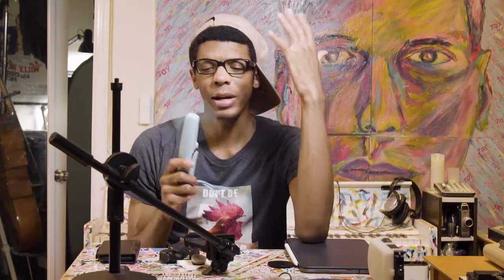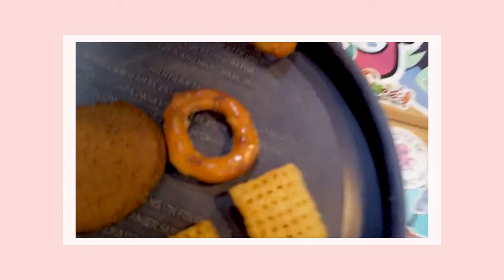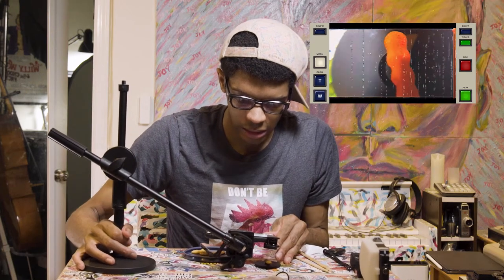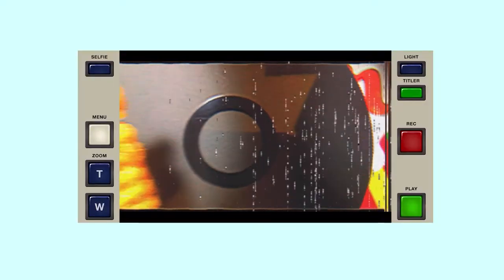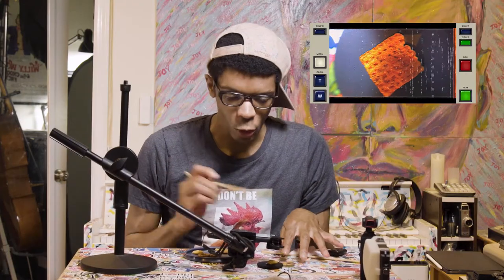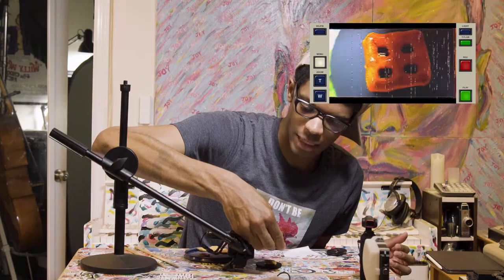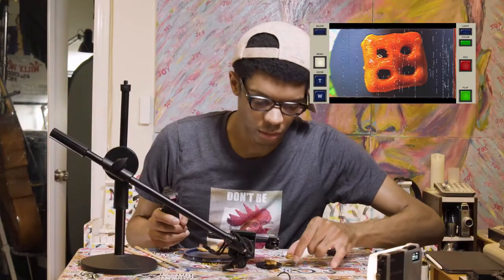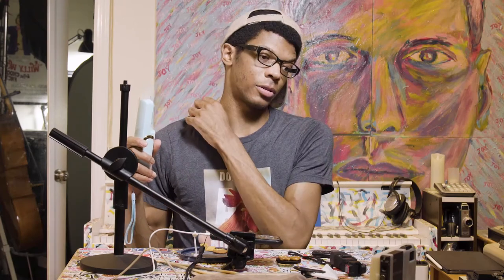Rarevision VHS iPhone Video Camcorder App & Macro Lens Filter Photography | Chex Mix Up Close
today we're using rarevision vhs on the iphone x with a macro lens filter to look at some macro close up camcorder video and photos

// FEATURED PRODUCTS
macro filter
phone stand
phone mount

iphone case
portable fan
more stickers
kingcamp folding table
table risers
pyrex measuring cups

anker mini portable charger
anker powercore portable charger

// PRILLEN
I like making art with a blend of vintage and modern tech

I have more to say about this on The Prillen Post

(FOLLOW ME--more to watch there!)

// EQUIPMENT/SOFTWARE
(what I use to make these videos)
sony a7sii
k&f concept black diffusion 1/4 filter
hasselblad 500cm
phase one p20 digital back
dji osmo pocket
apple iphone x
rarevision vhs app
8mm app
canon 24-105 l lens
rode videomic pro+
adobe premiere pro
adobe photoshop
apple logic pro

// MAIL
(send a postcard or something to check out!)
Steven Allen
Prillen
450 Lexington Avenue #1304